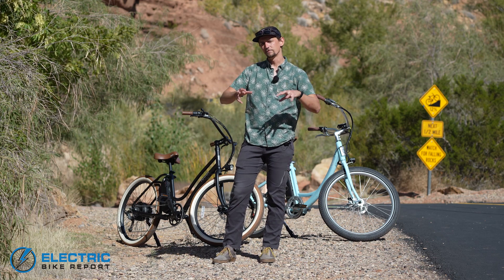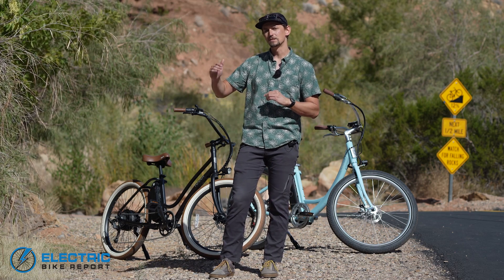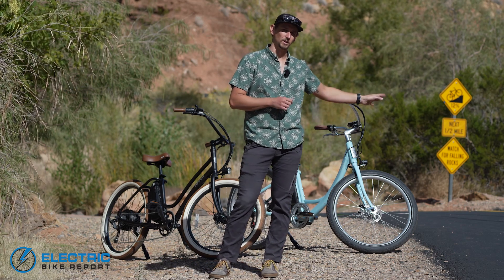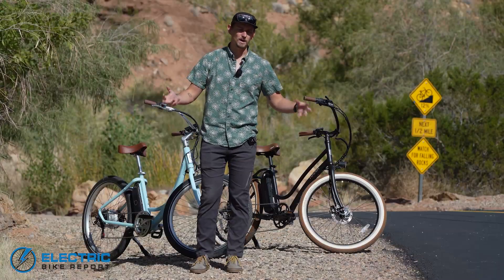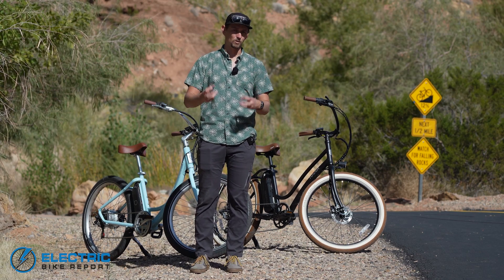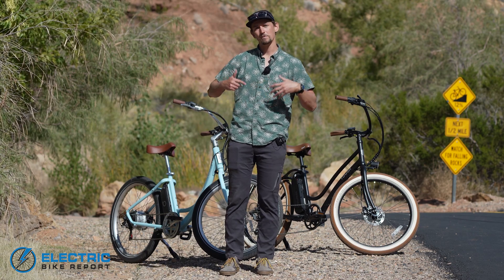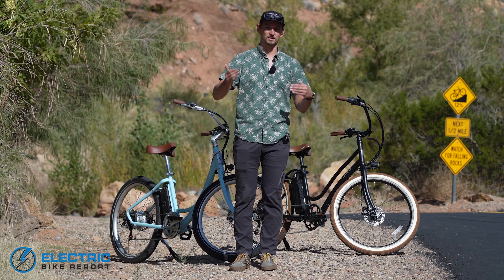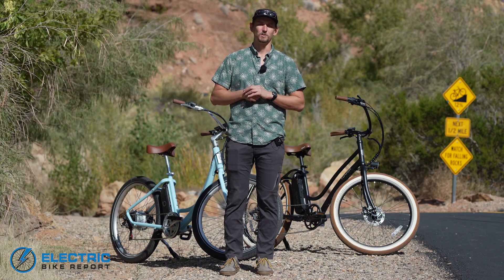500W VS 750W E-bike Motors | Does Wattage Matter On Hills?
E-bike motors come in different wattage sizes. How much of a difference does that make when it comes to hills?

While we know that it largely comes down to torque in a motor, we were eager to see what different wattage produced in two otherwise similar e-bikes would yield as far as results.

We took the Tower Beach Bum and Blix Sol Eclipse

We took the Tower Beach Bum and Blix Sol Eclipse to our beloved Hell Hole to get an answer once and for all about how much wattage matters when climbing hills on e-bikes.

Both bikes are cruisers, similarly spec'd, and similarly priced. The results were pretty interesting to us in the end.